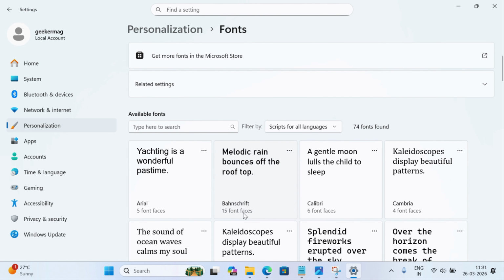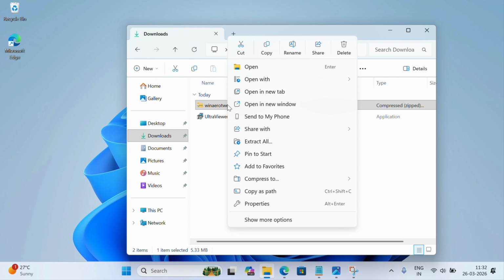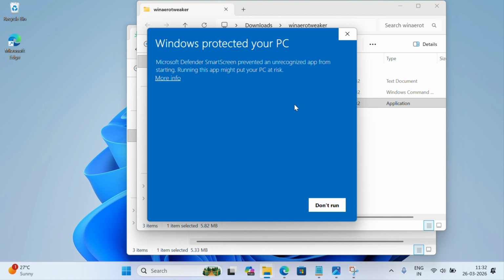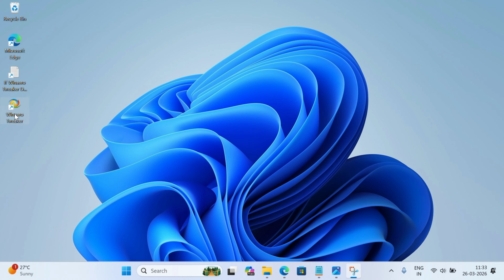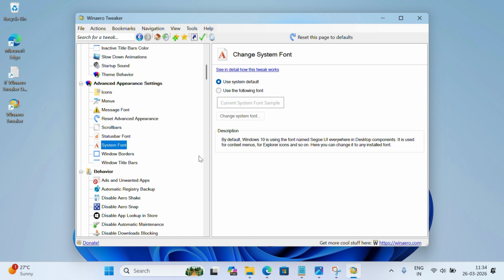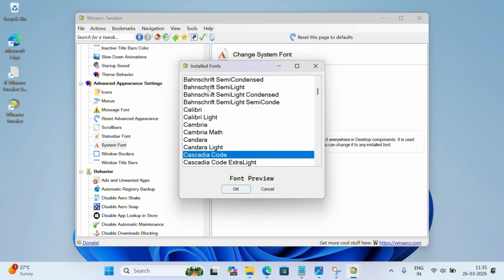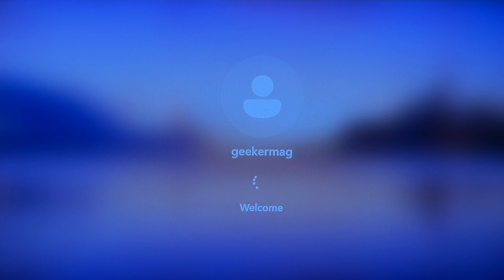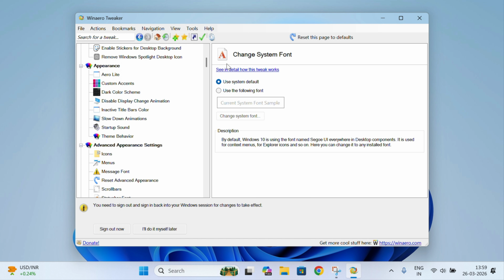How to Change Default System Font in Windows 11 (2026 EASY WAY)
Tired of the default Segoe UI font? In this 2026 updated guide, I’ll show you how to change your entire Windows 11 system font safely using Winaero Tweaker.